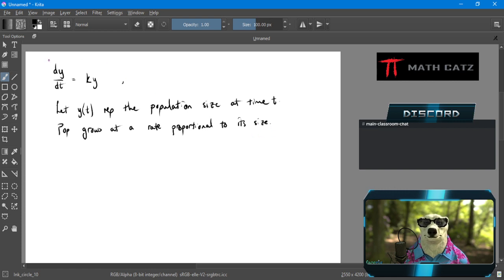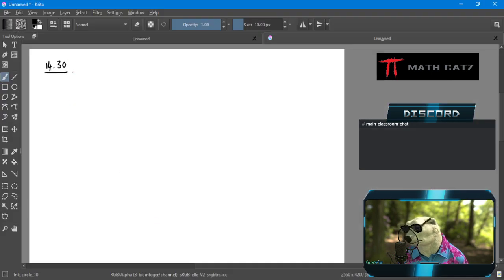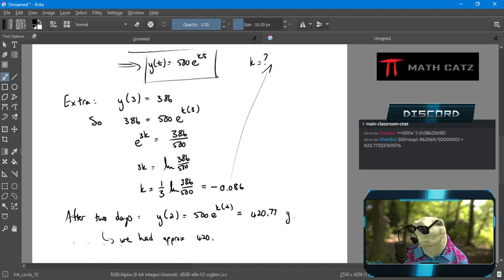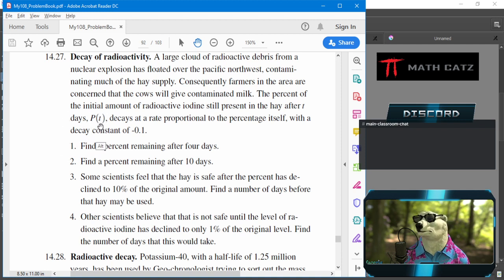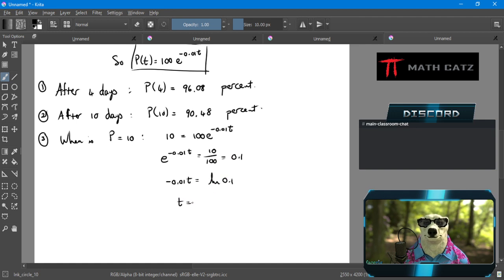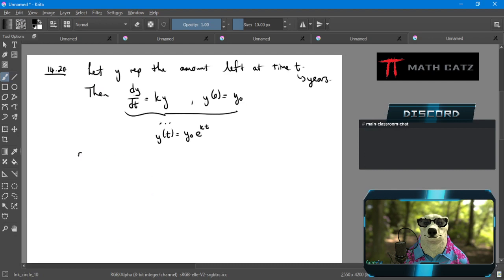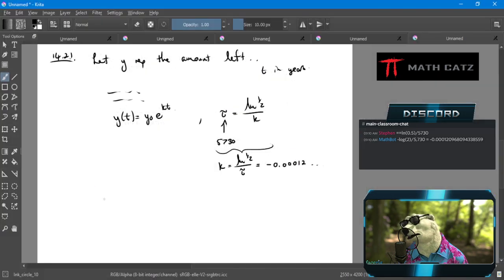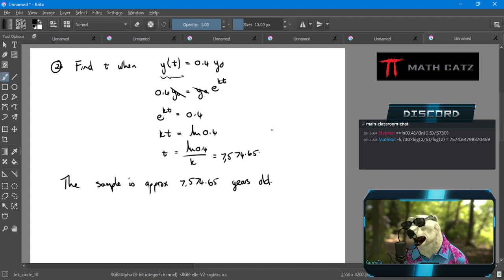Math Livestream - Growth and decay problems part 2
In this video we discuss growth and decay problems further. As always, please leave your feedback.